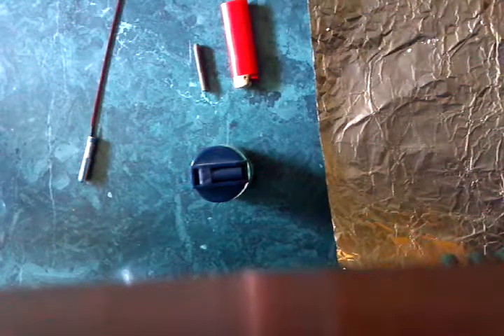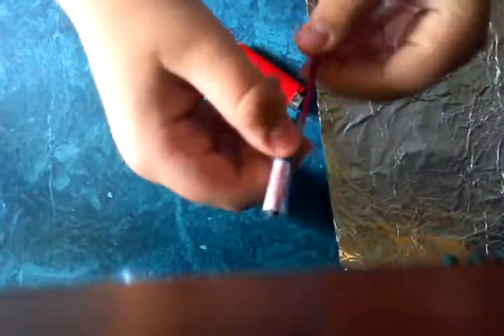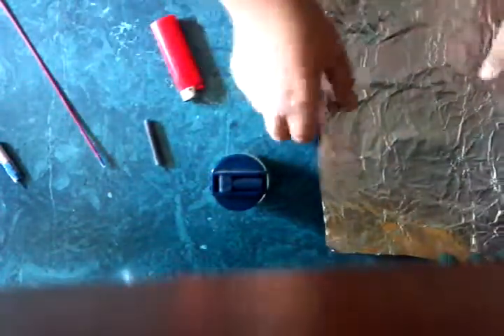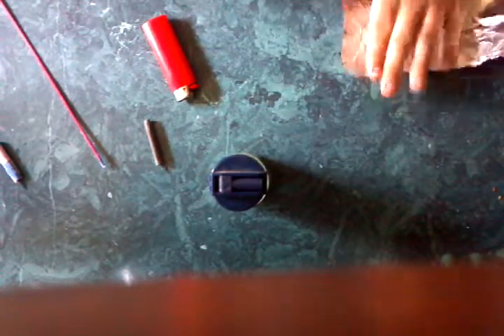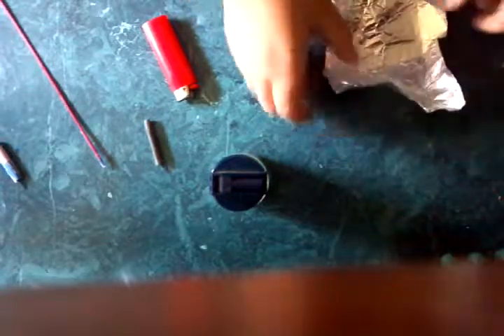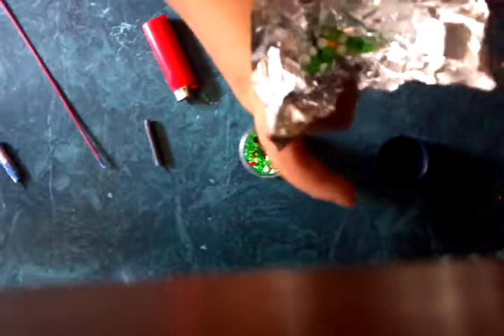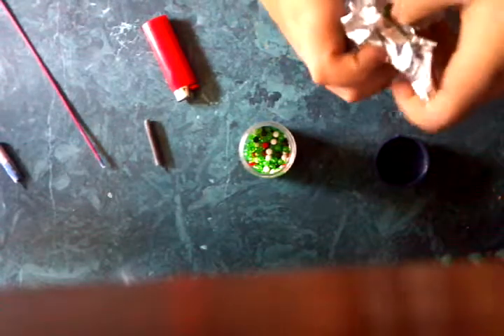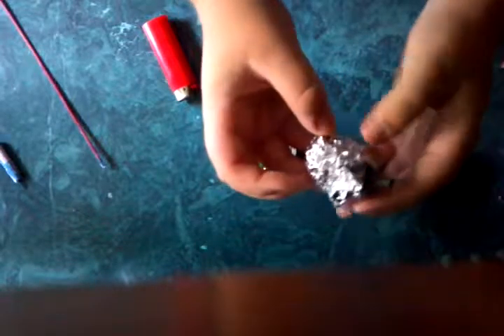how to make airsoft grenade